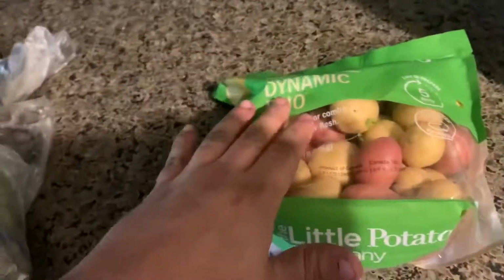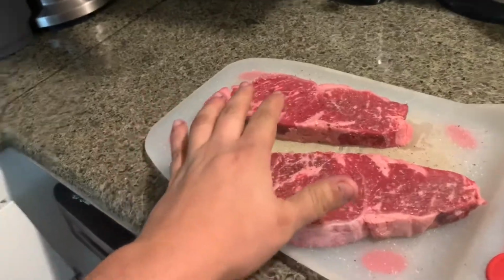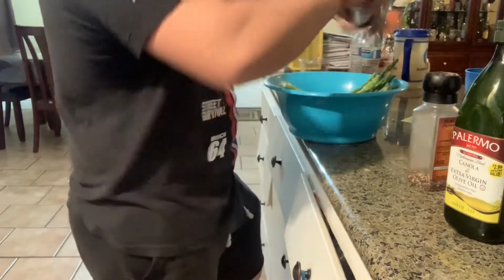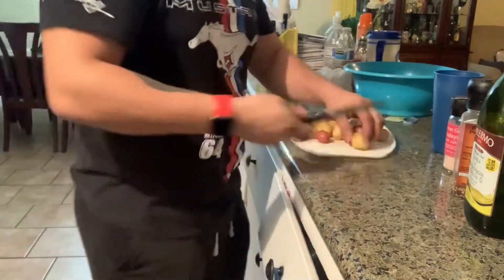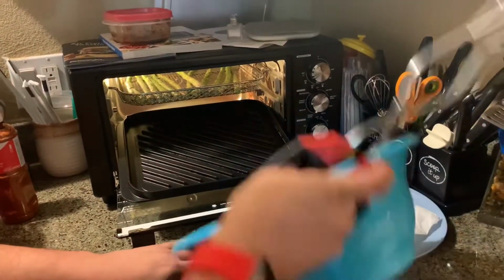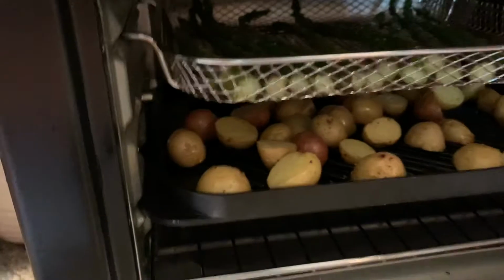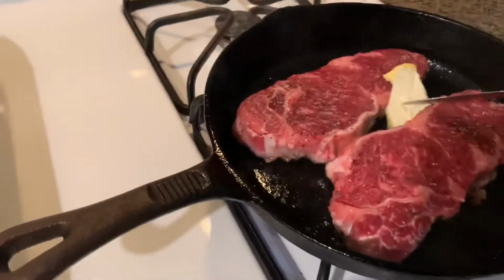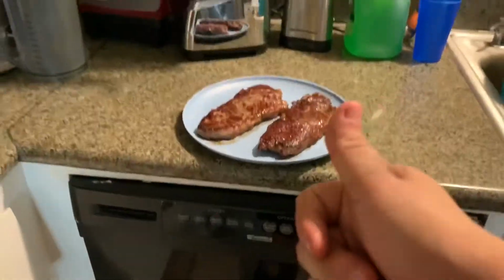How to make a 5 star date night meal in 20 minutes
Best and most delicious way to make a steak taste like a 100$ steak from a steak house ! This only cost me under 20 total and under 30 minutes . I also make delicious asparagus and potatoes ! All for a filling meal , if you’re trying to impress someone or just want to eat good this is the perfect video and meal for you I will teach you my recipe in 10 minutes! If you want more cooking videos let me know ! I have a lot more coming !